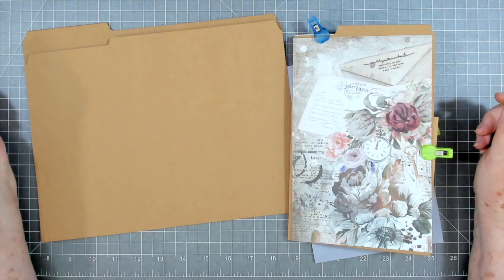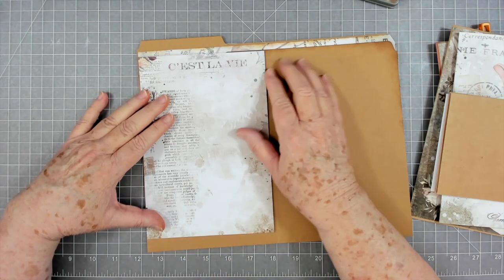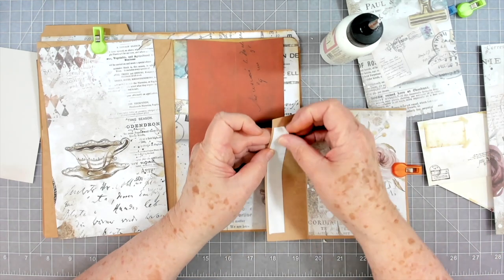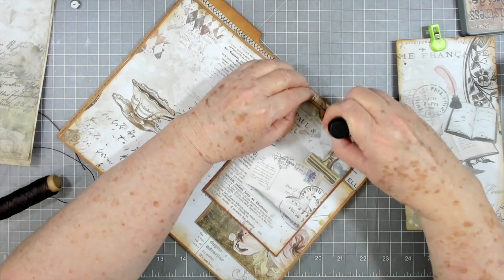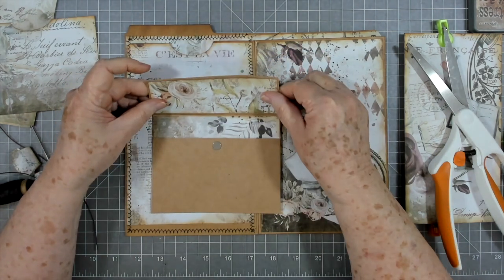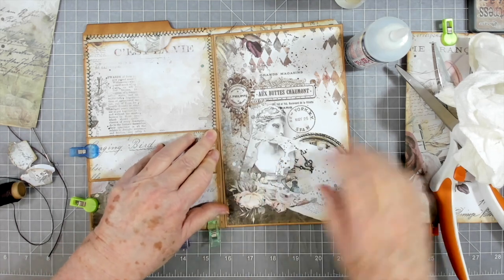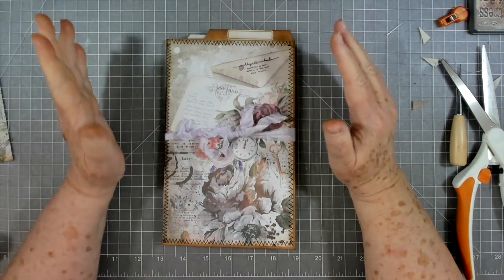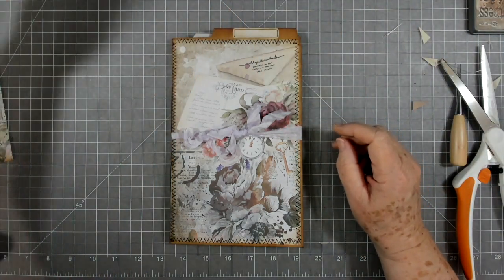FILE FOLDER AND FLIP POCKET ENVELOPES FOLIO WITH SIGNATURE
Today we are using a file folder to make a folio. We are also including 4 envelopes and a signature in this. Wait till you see what we create. You will love it.

Products I use:

Sugarbelle bottle tops:
Sugarbelle bottles easy squeeze: